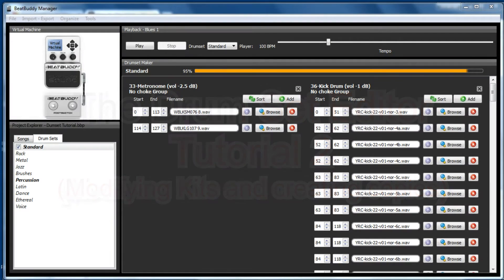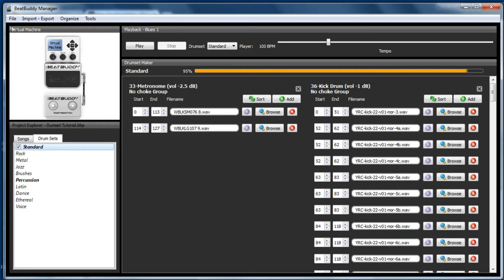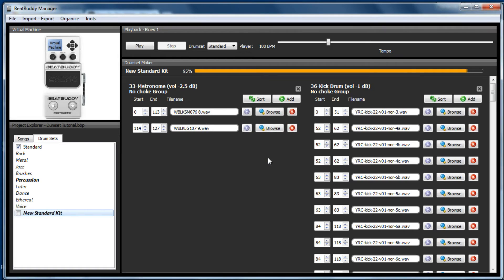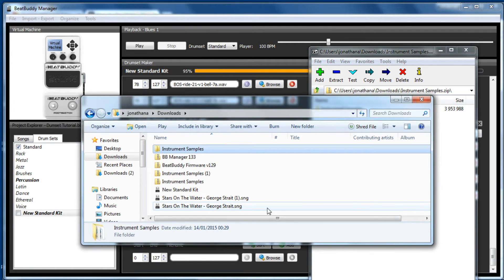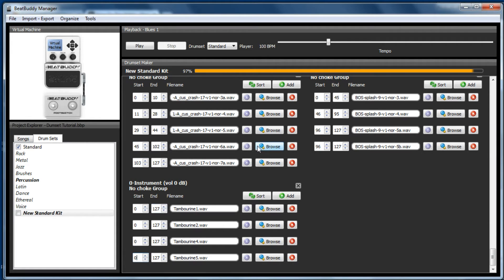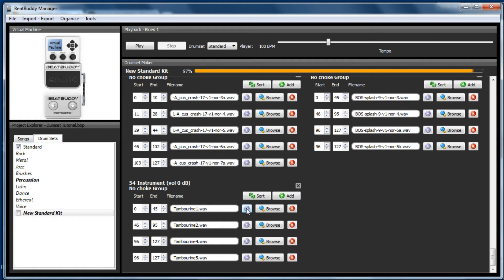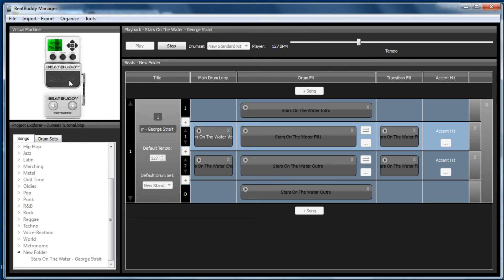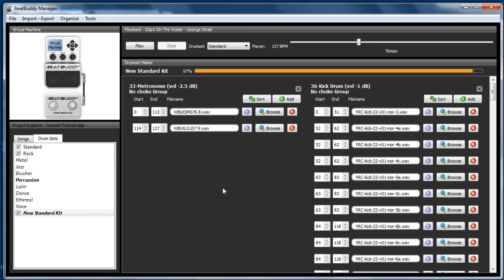BeatBuddy Manager Drum Set Editor Tutorial 2 - Modifying kits and creating copies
This is the second tutorial on the Drum Set Editor within the BeatBuddy Manager Software and this explains how to modify kits and creating copies.

Demonstrated on a PC running Windows 7, other operating systems may vary

TOPICS COVERED:
Why create a copy of a drum kit
How to create a copy
How to add a Tambourine to the Standard kit.
How to play a song with a new kit